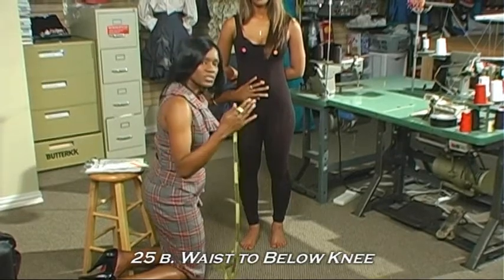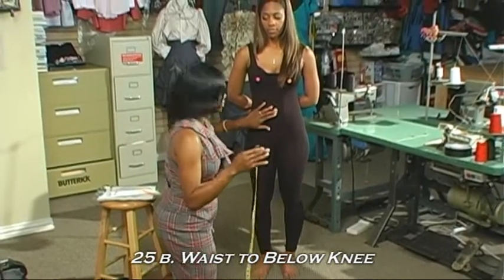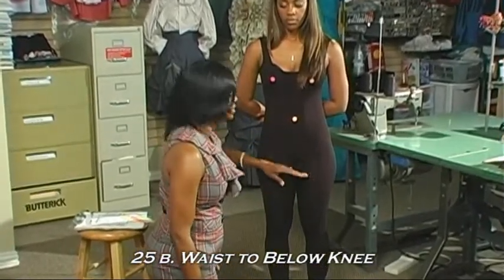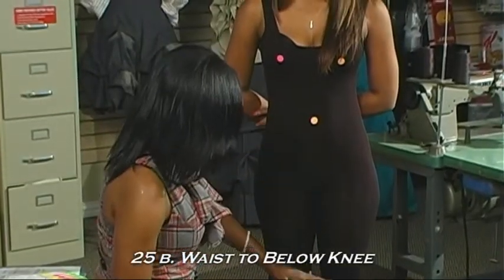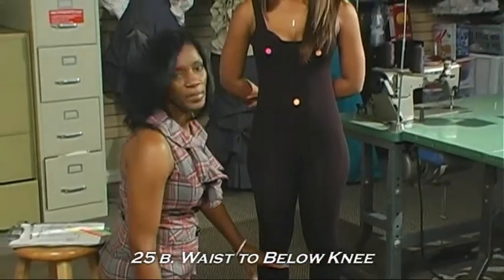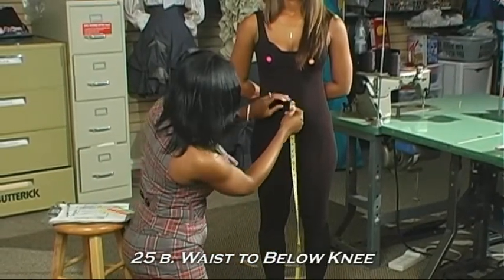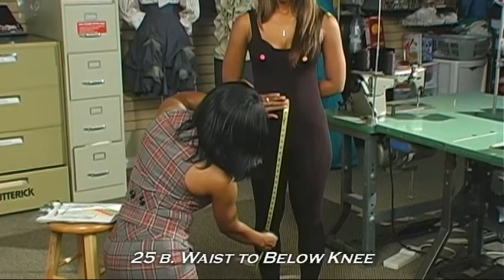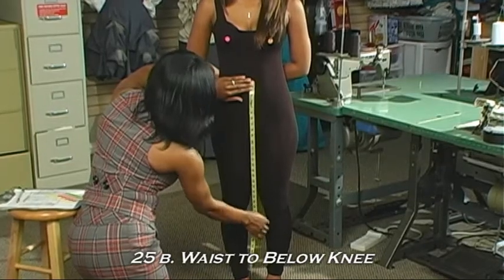25 B. Waist to Below Knee - Taking Measurements with Designer Tawni Haynes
25 B. Waist to Below Knee. How to take proper measurements instructional video by Fashion Designer Tawni Haynes.

Measurements:
I encourage all of my clients to have their measurements professionally taken. If you are in the Dallas Forth Worth Metroplex this will be done in our boutique during your initial consultation. (On-location and private fittings at client's home or location can be arranged for additional cost).  If you reside out-of-area, we would encourage you to visit a tailoring shop in your area and have the measurements taken. ***It is imperative to have measurements taken and conduct fittings with proper support and foundation.***(Additional modifications which result from changes in foundation or incorrect measurement will be added to the garment cost)

List of all my How to Measure Videos